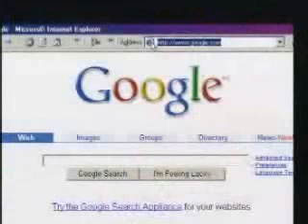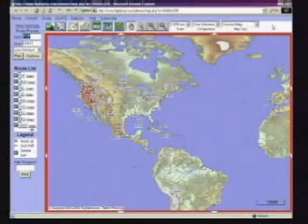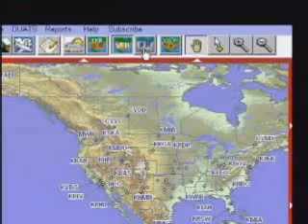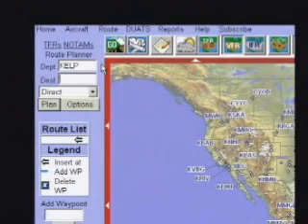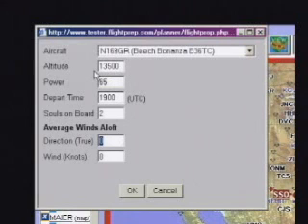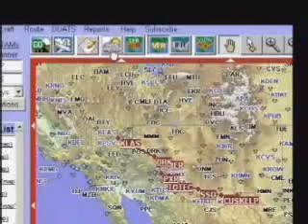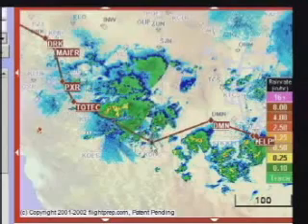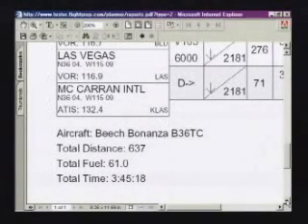Online Planner Overview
In this vintage FlightPrep video, Host Matt Dragon provides an overview of FlightPrep's Online Flight Planner.